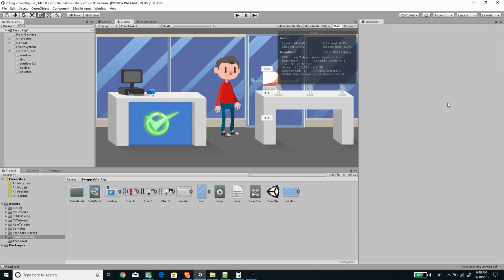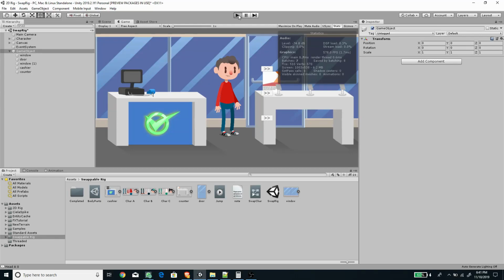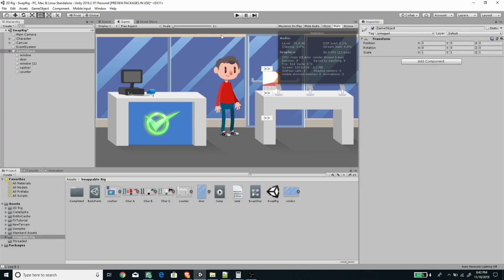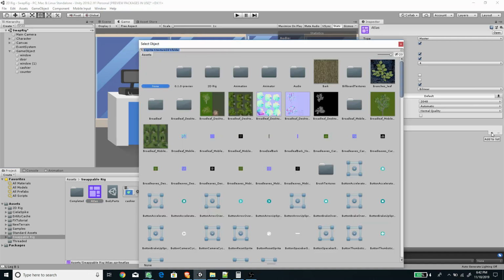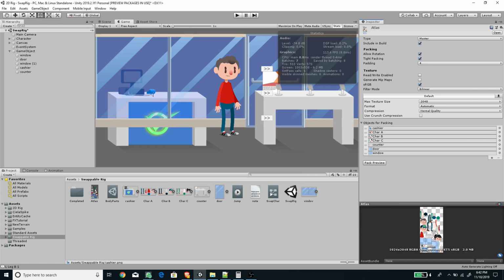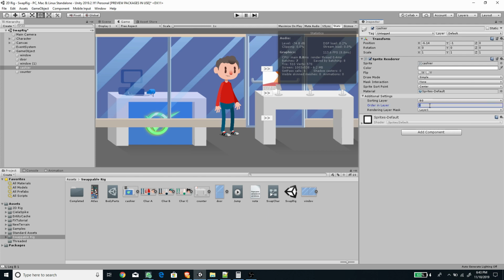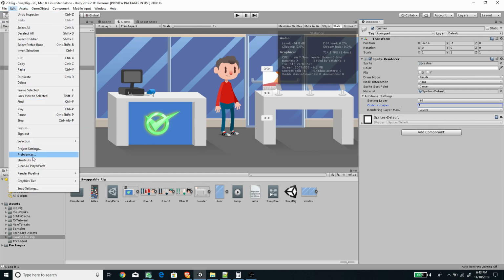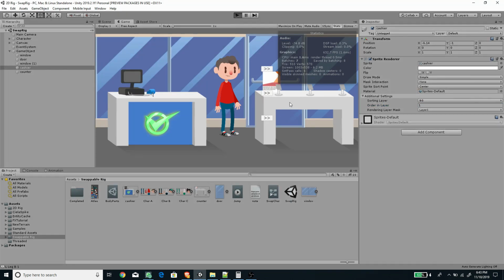2D Batches Optimization using Sprite Atlas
Hi everybody, in this video we will discuss on how to optimize 2d games sprite, by merging separated sprite assets into one big atlas.

(Create a Rail Shooter Game with Unity - Newest)

And Skillshare course for skillshare members, check it out!